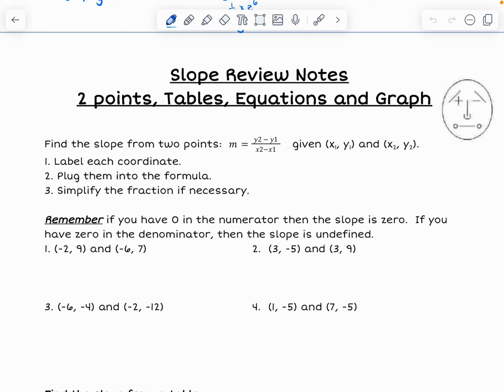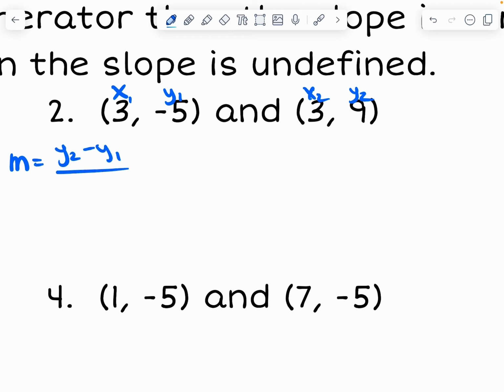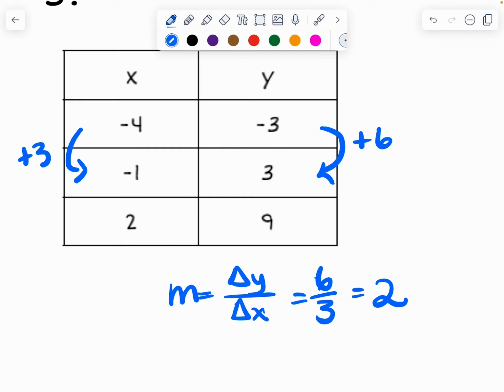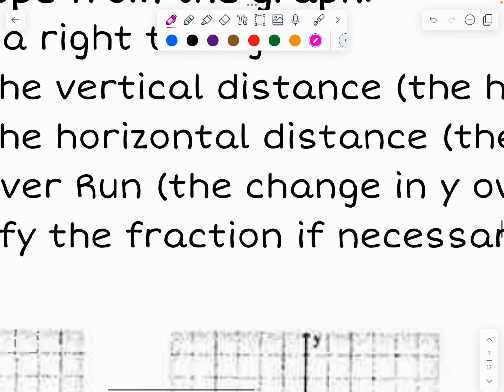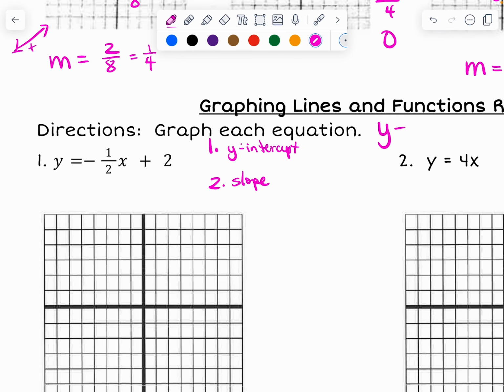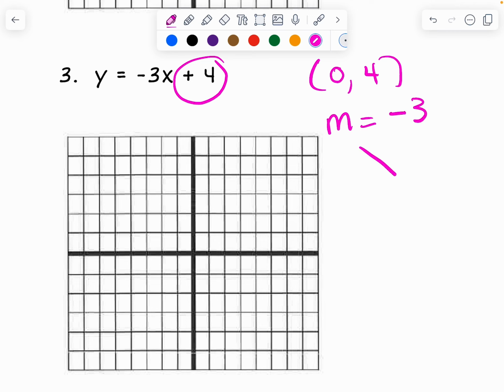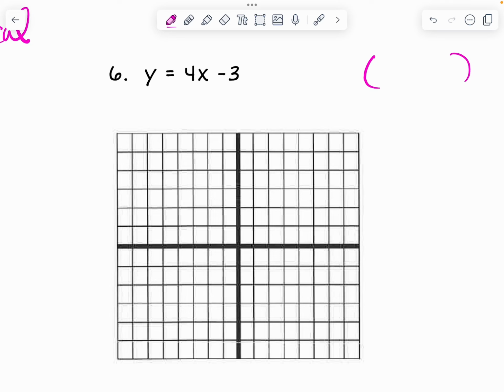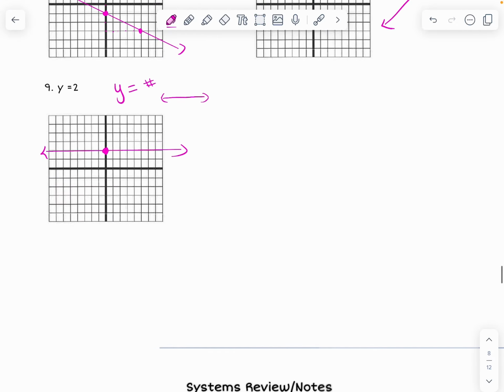Slope and Graphing Review Notes